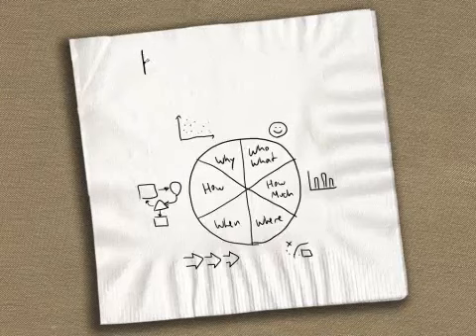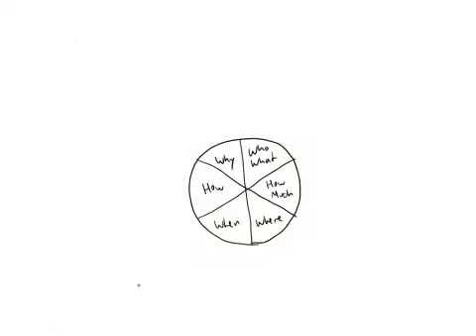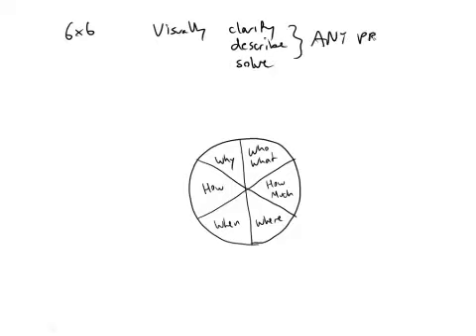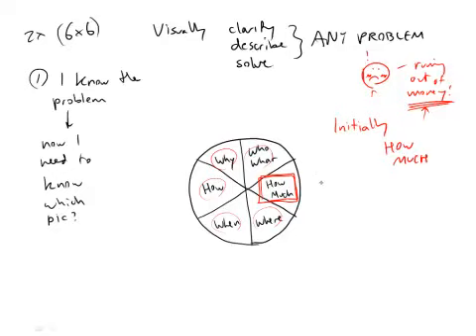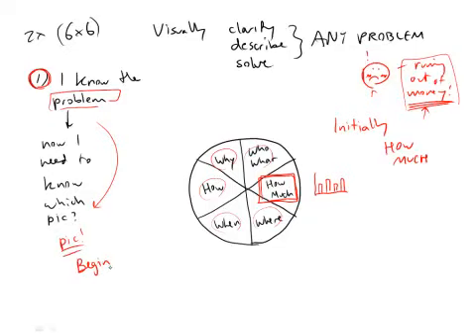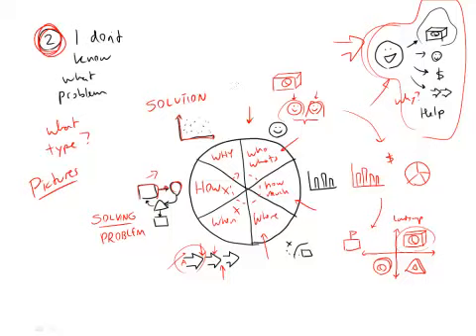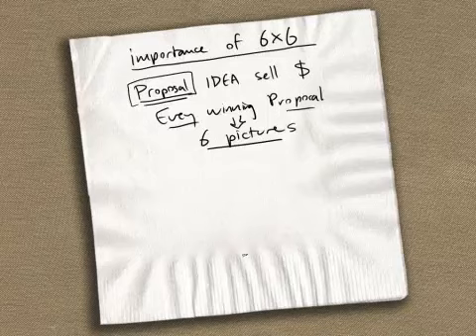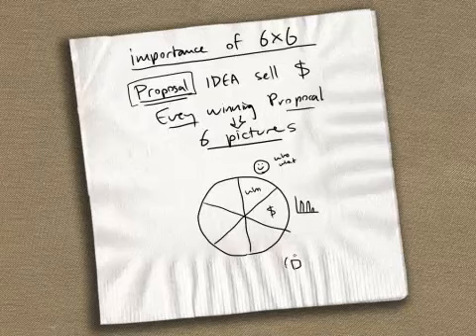Seeing #13 - How to Use The 6x6 Rule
The 6x6 Rule applies both when we understand a problem - and when we don't.